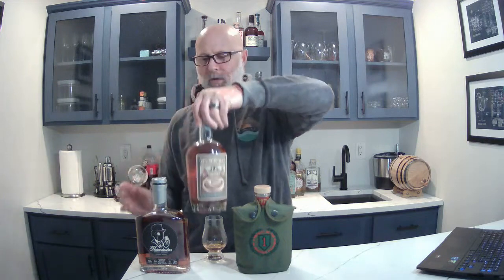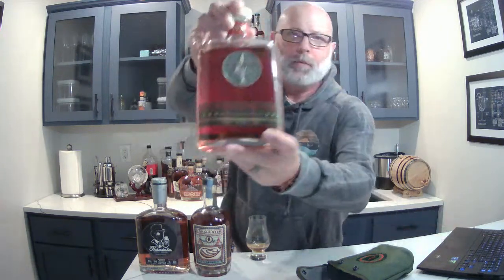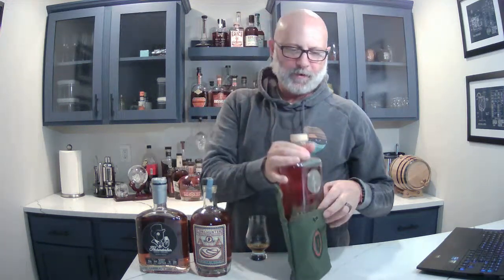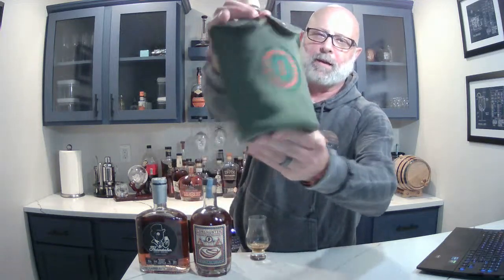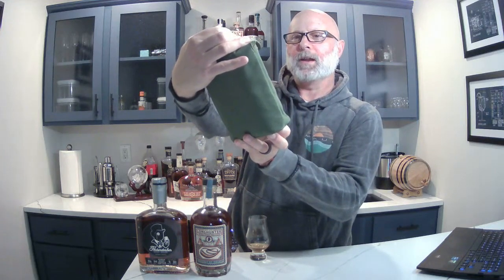Bourbon Tasting: Haberdasher, Indiana Longhunter, Lady Victory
I got my hands on a brand new bourbon from a brand new craft distillery, Haberdasher Artisan Distillery. And I wanted to do a tasting with a couple of other bourbons. I chose the Indiana Longhunter Bourbon, and Lady Victory Bourbon.

*UPDATE* The mash bill for Haberdasher is 55% Yellow Corn, 24% Rye, 12% Malted Rye, 9% Malted Barley.

Indiana Longhunter Cask Strength Bourbon (Can't find much about this one ...

(And if here is more information about one of my bourbon honey holes: Paragon Liquor Store

What do you know about any of these craft bourbons?